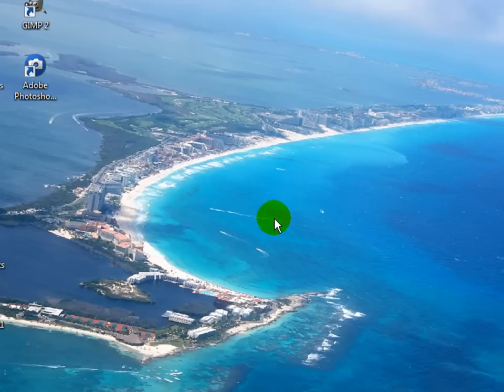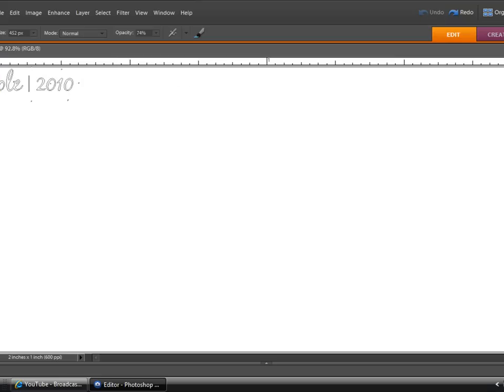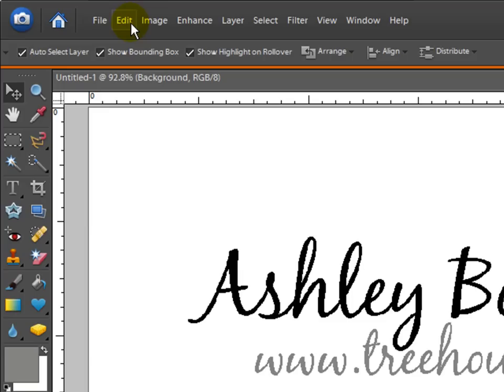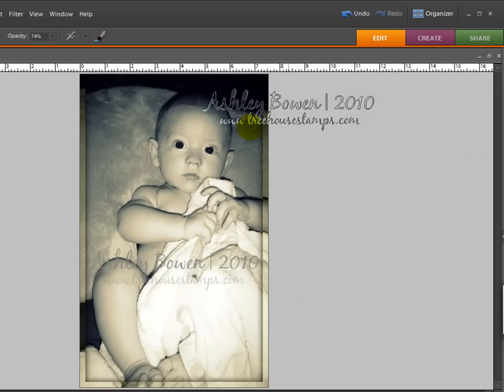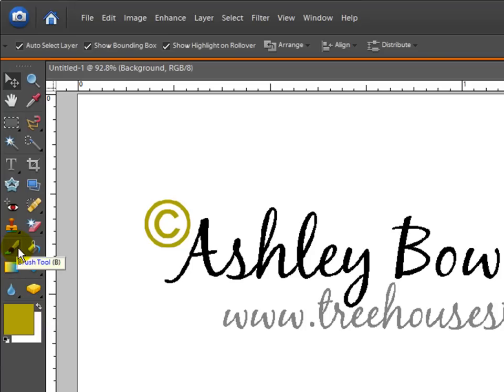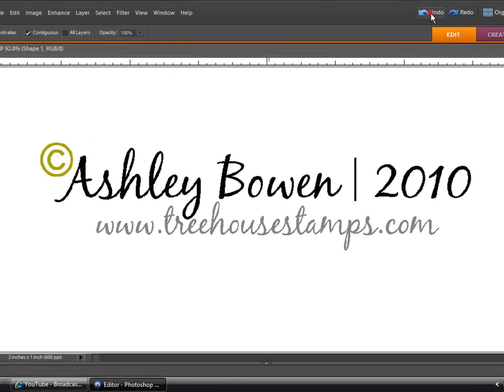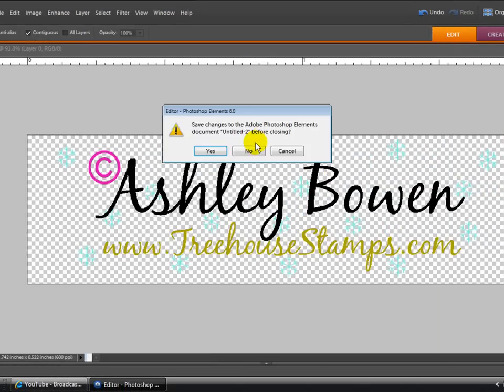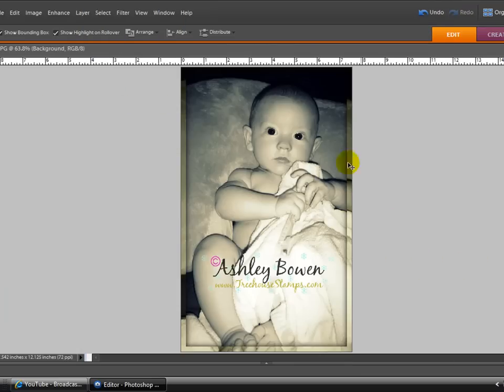Photoshop | How to Make & Use a Watermark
Here is a little tutorial on how to make and use a watermark using photoshop! :) Hugs, Ashley